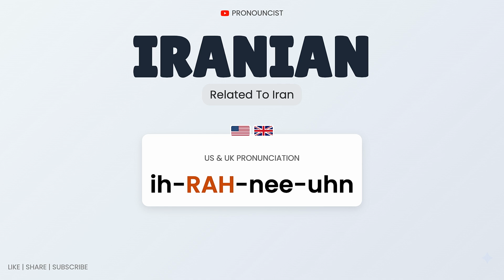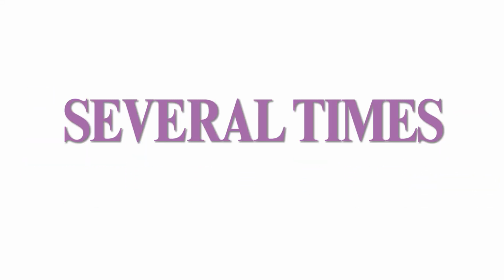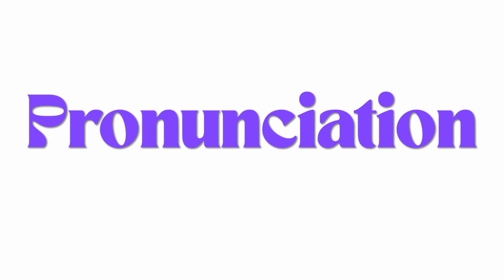How to pronounce IRANIAN in British & American accent || Learn with syllables 🇺🇸🇬🇧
Learn how to pronounce "IRANIAN" correctly in English 🇺🇸🇬🇧.

In this video, we break down the pronunciation step by step so you can clearly understand how to say IRANIAN in both American and British accents.